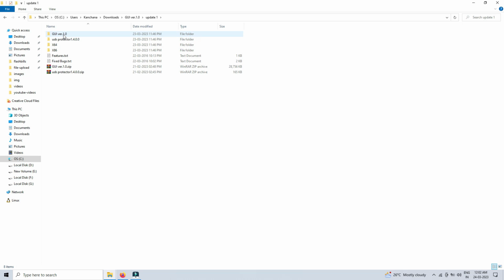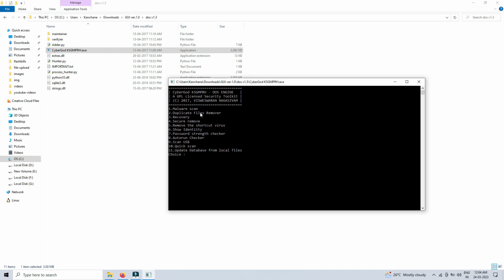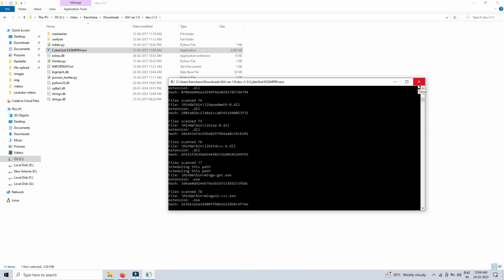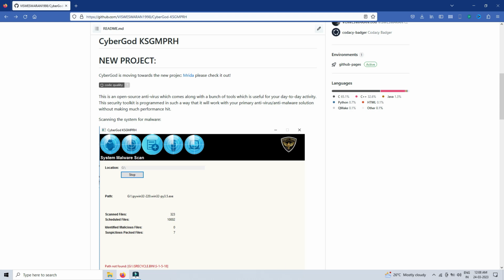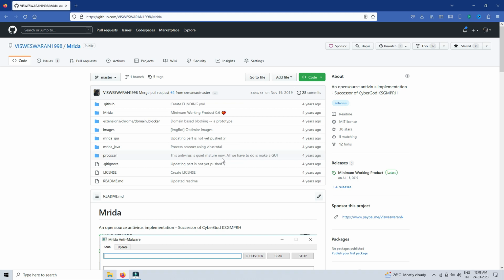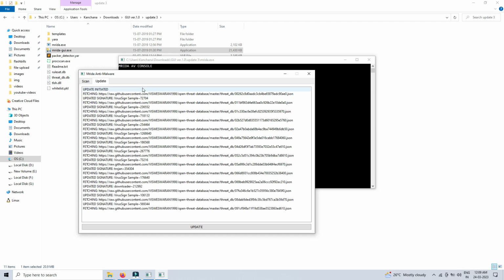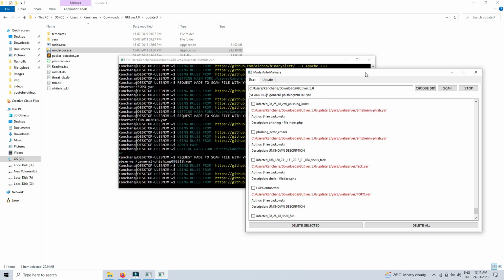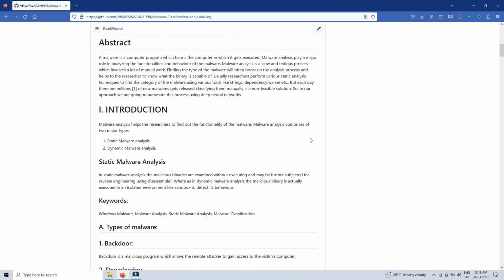Antivirus Software Development in C++ | A dream of a decade (almost 10 years work)